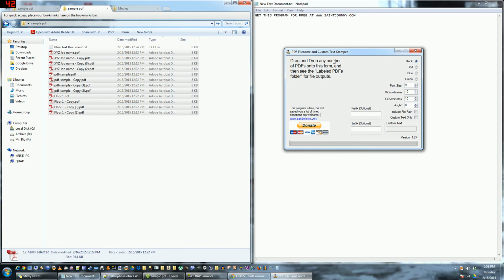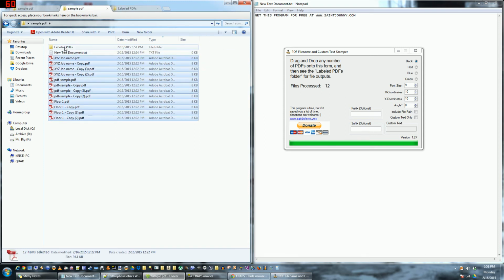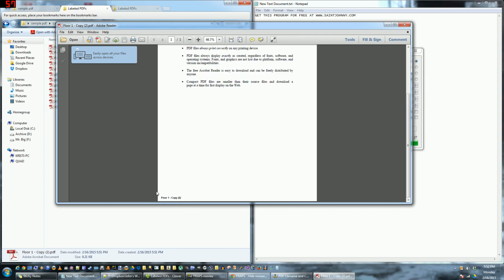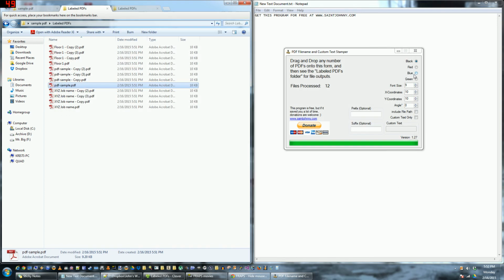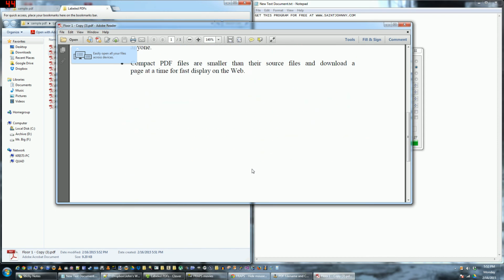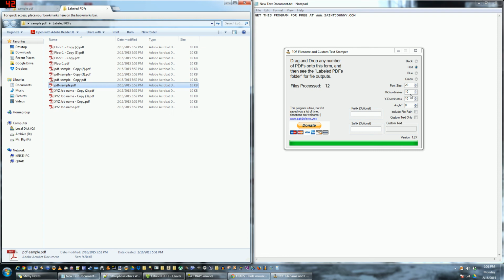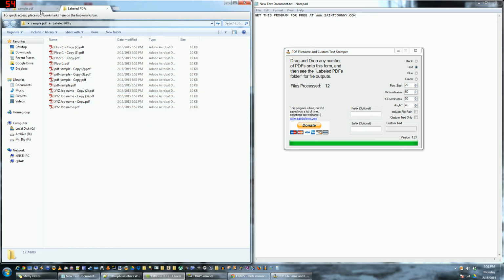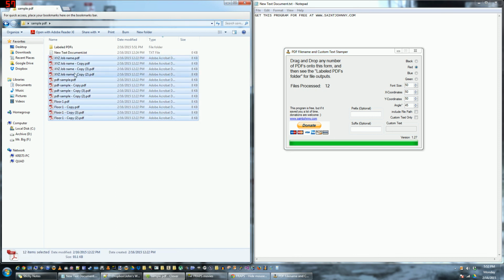How to stamp the filename of a PDF to itself, or many PDFs in a batch process